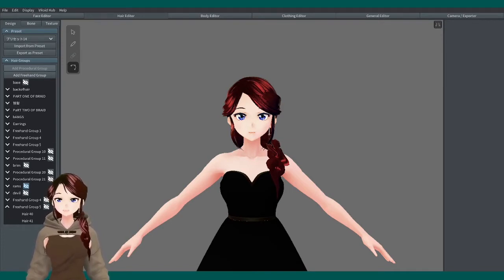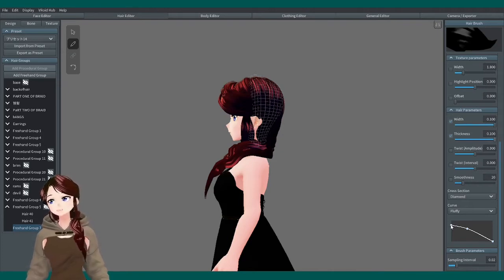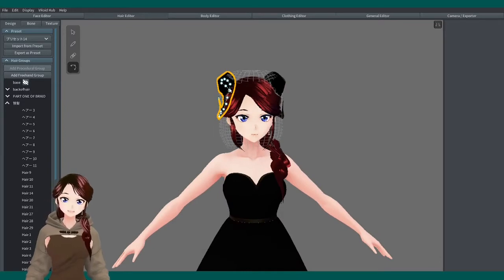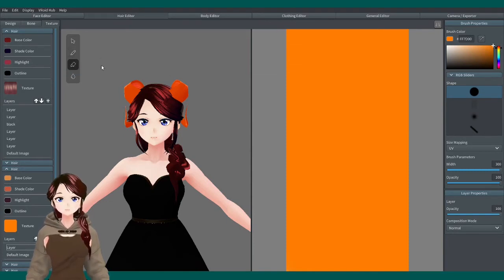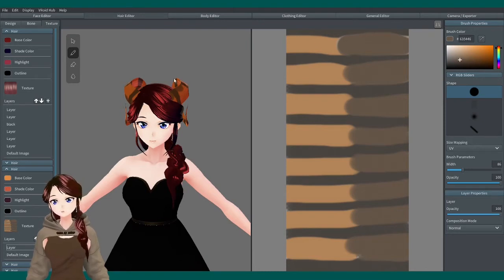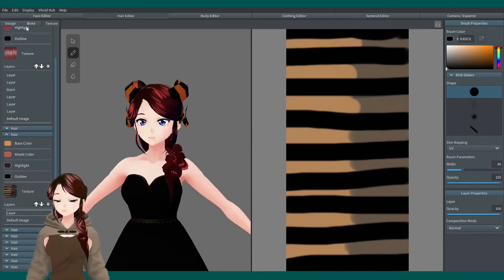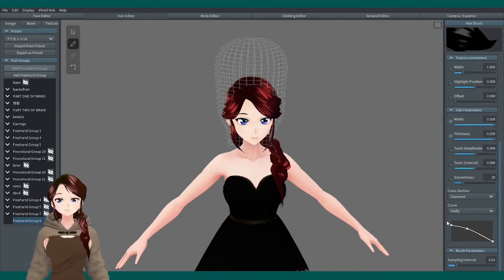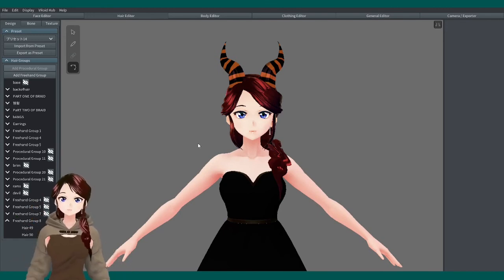How I make Horns in Vroid Studio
Covers both rams and devil horns in Vroid studios hair editor. No use of Unity or any other programs required but using photoshop or inkscape can allow you to create a nicer looking texture file to use.